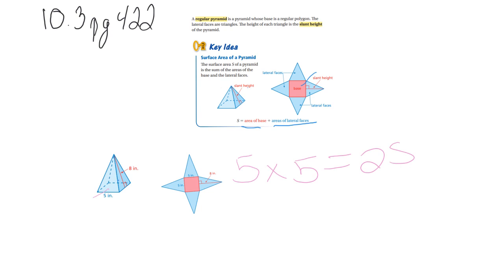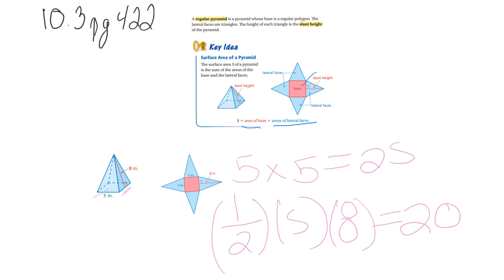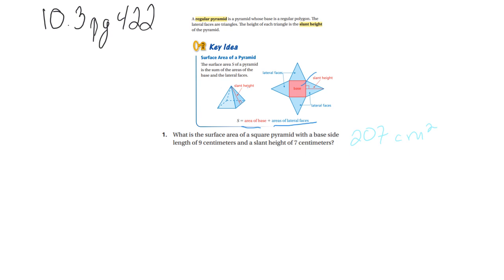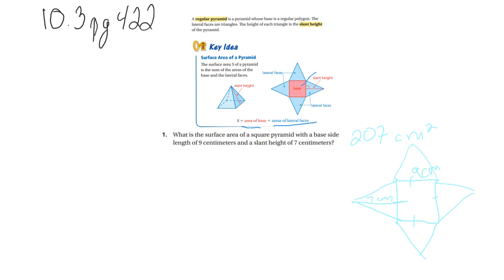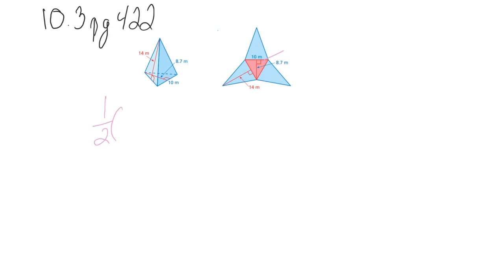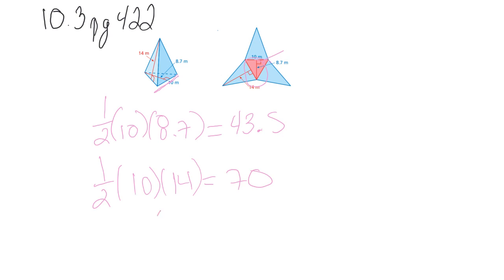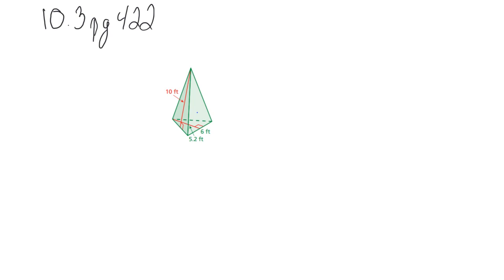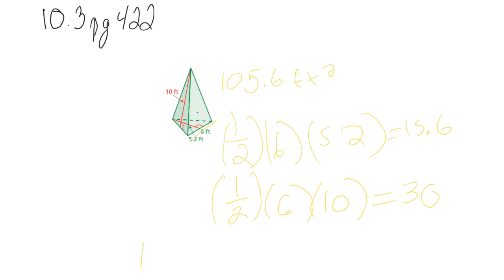Grade 7 Math Lesson 10.3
Big Ideas Math Grade 7 Lesson 10.3: Surface Area of Pyramids